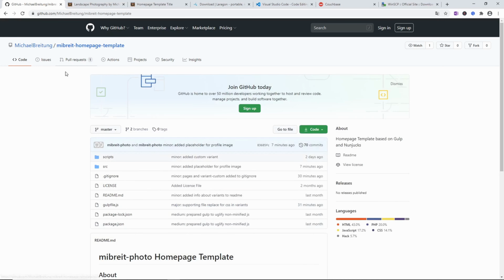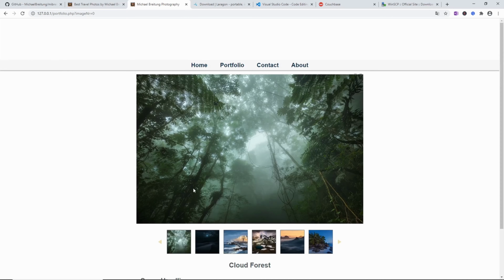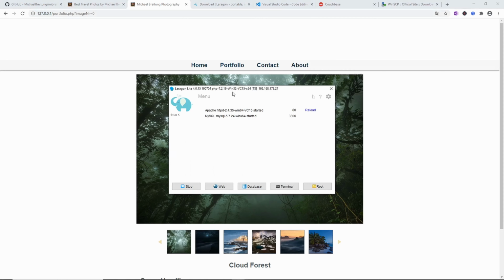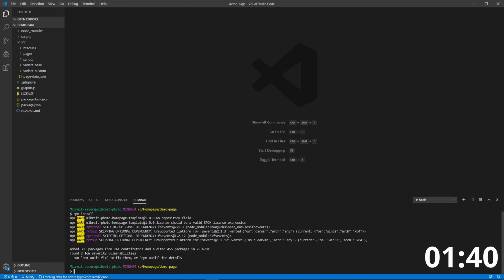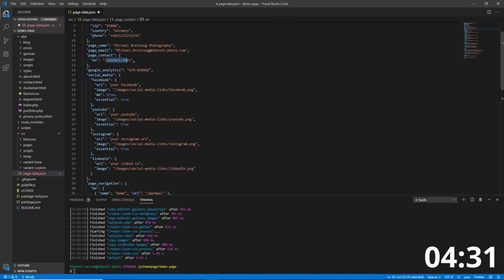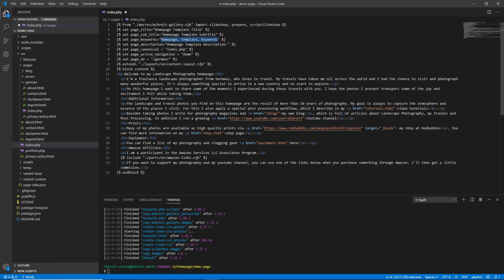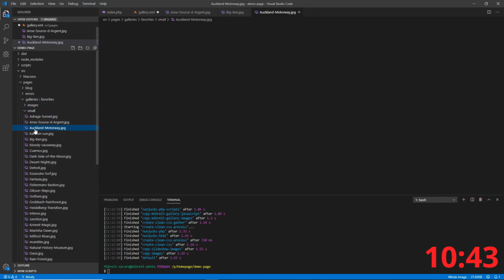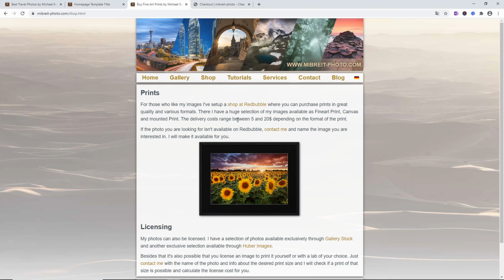Photography Homepage in 10 Minutes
In this tutorial we tackle the topic of creating a photography homepage. And I show you how to do it in just 10 minutes by using my homepage template system, which is available for free.

By using this template system you get the full control. You get something to quickly setup a fully functional homepage, but you can also completely change the look of it later, provide your own content and even adapt the template itself. To learn more about this, I'd recommend you check my other Youtube channel, which focusses on Web Development.

Surfshark VPN for travelling ★☆★ homepage★☆★